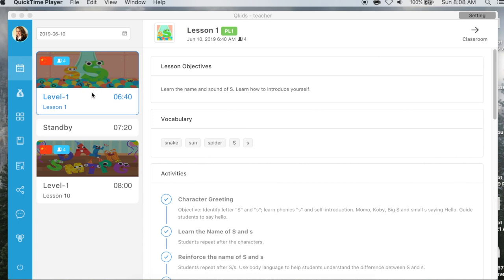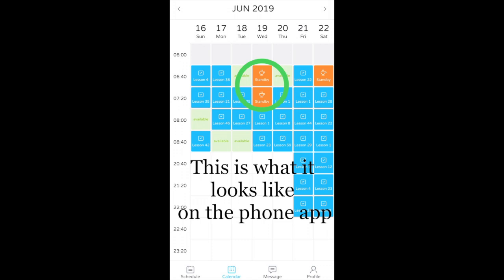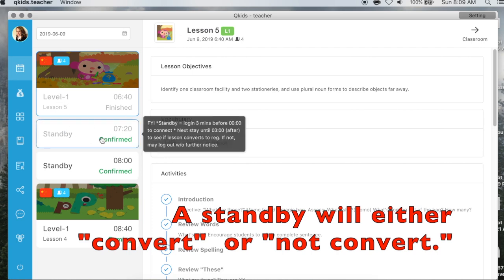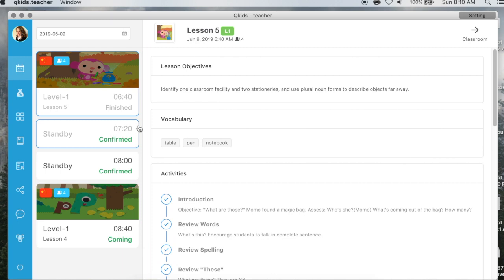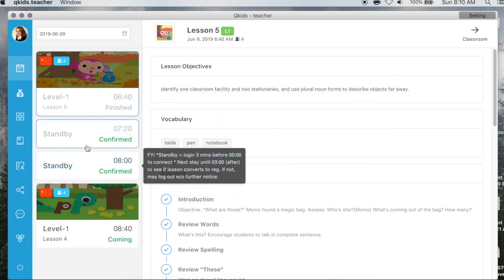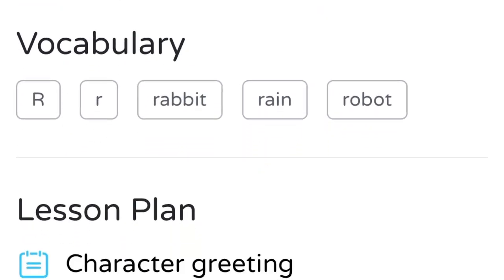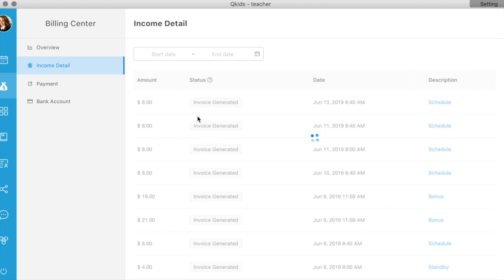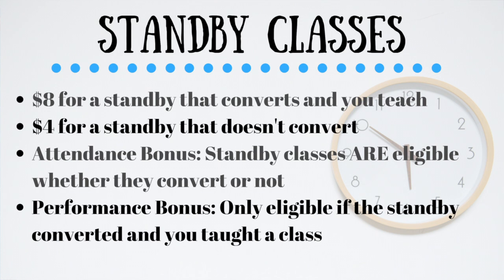QKIDS STANDBY CLASS: WHAT IS IT? TIPS AND PAY